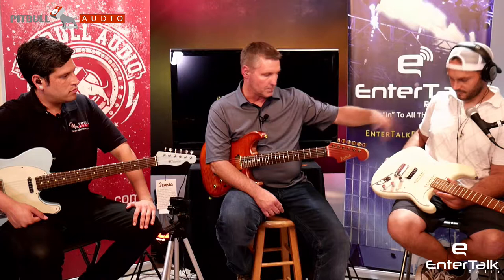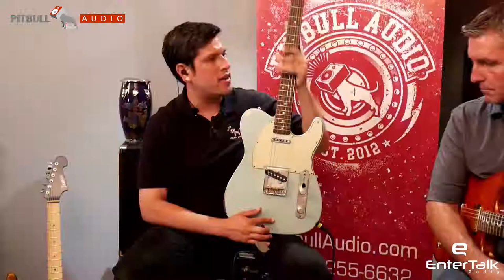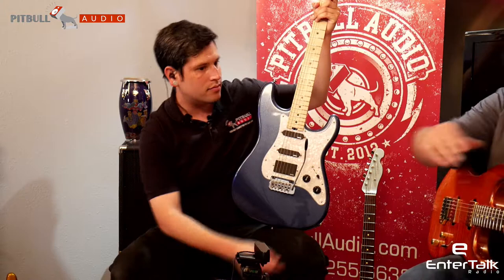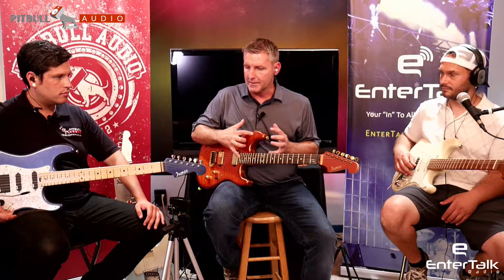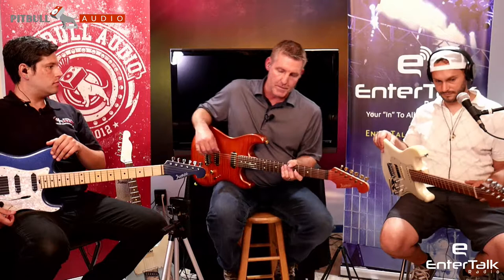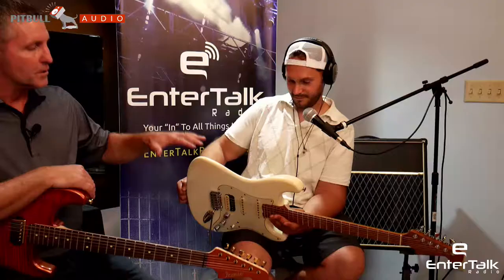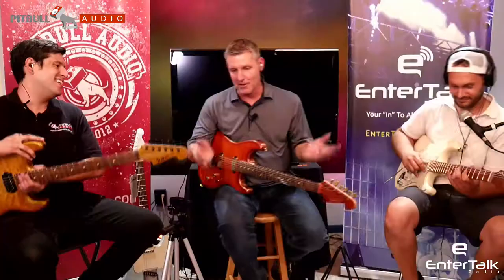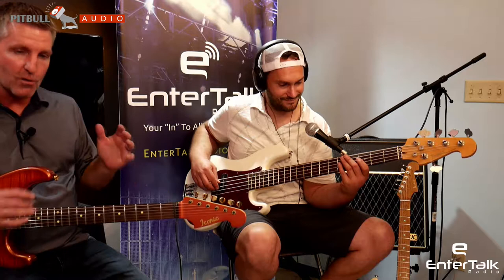Sharpen the Axe Episode 26: Iconic Custom Guitars with Founder Kevin Proctor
On this episode of Sharpen The Axe, hosts Eric Lucero and Paul Berezetsky are joined in the studio by special guest Kevin Proctor: owner, chief builder, head of marketing and design, and all around shop lackey for Iconic Custom Guitars!

Today’s featured guitars and basses are:
P5 5-String Bass
Olympic White
Nordstrand Audio Pickups

Standard Evolution – Evolution Series
Cobalt Pearl, paint made from a water-based poly

Evolution S Limited
Aztec Gold
Lollar Pickups

Evolution S Limited
Copperhead

Vintage Series 67 T
Lollar Pickups
Sonic Blue Nitro with Vintage Relic Finish

Neo-Classic
Olympic White Nitro
5a Birdseye Roasted Maple Neck